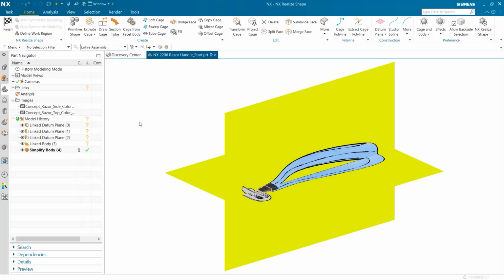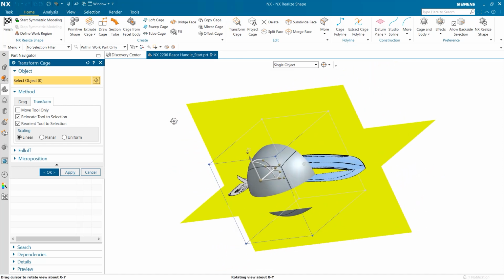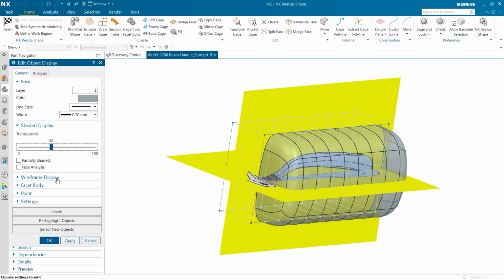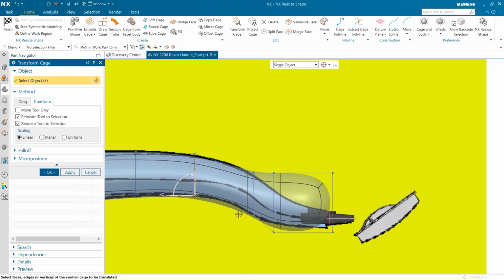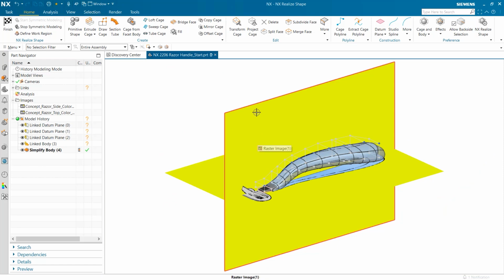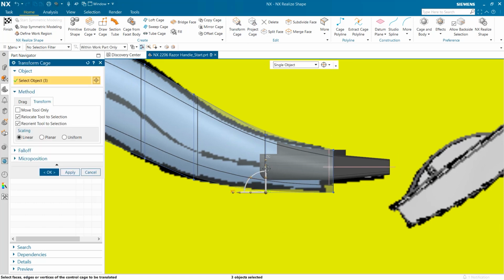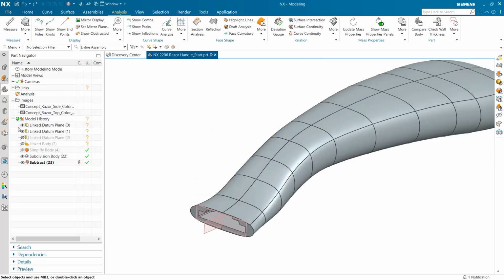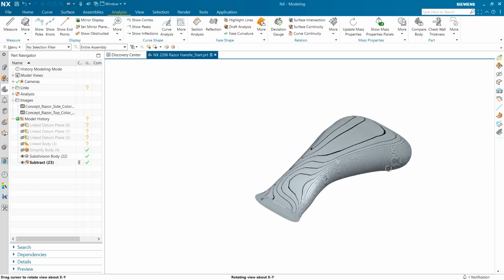NX | Develop your Skills | Realize Shape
Welcome to NX. We will be bringing you a new series of videos, exploring the different features and functionalities all aimed to improve your design workflows. In the second entrance to the series, we take a look at Realize Shape, an intuitive tool to provide greater freedom when drawing and creating organic models.

What can you expect from the following video?

🏐  Using the Primitive Shape tool to create a sphere
🔷  Refining the shape of an object with Split Face
✍️ How easy it is to manipulate geometry by dragging and dropping vertices

I want to see how to develop my skills in Surface Modelling 📽️